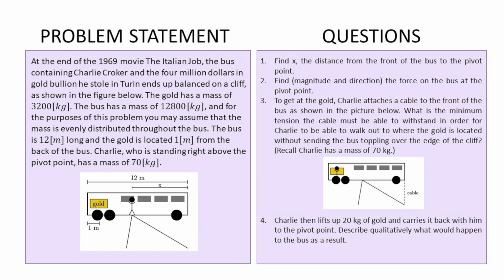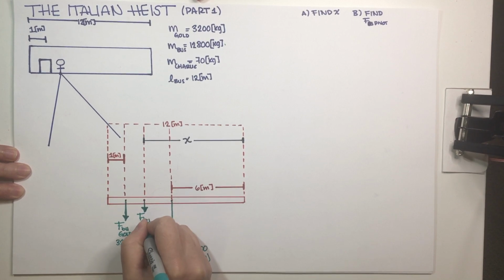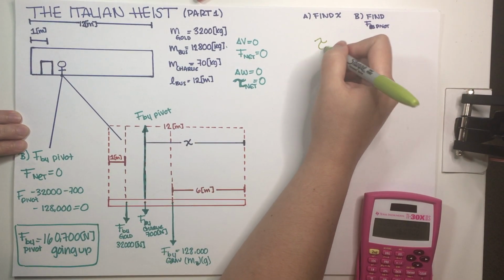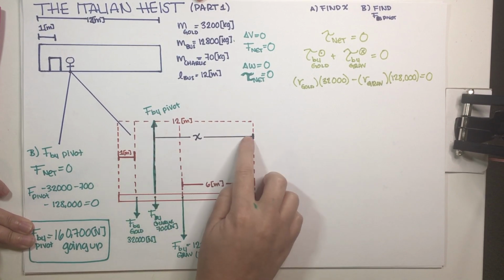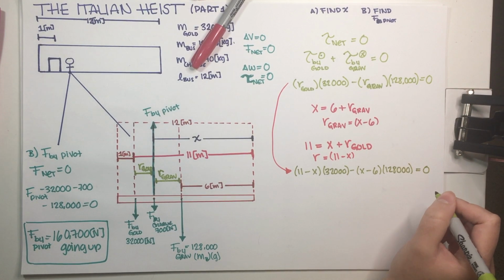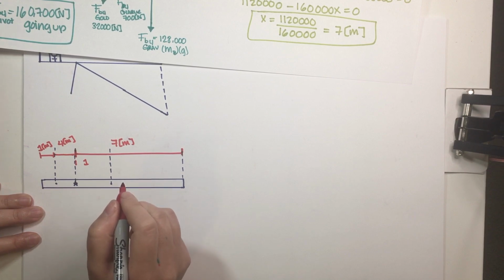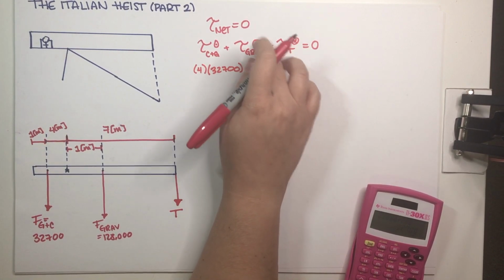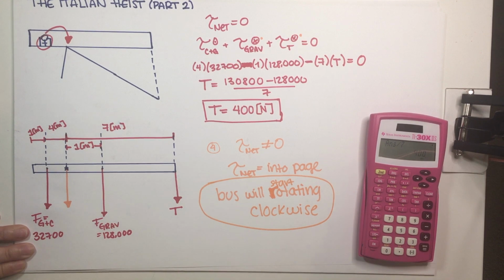PHY7B Torque Practice Problem - The Italian Heist!